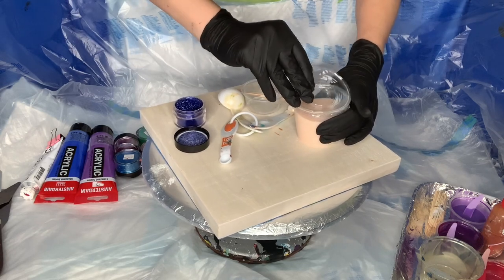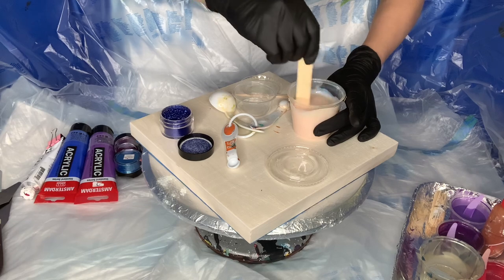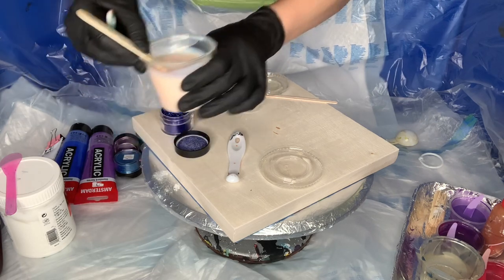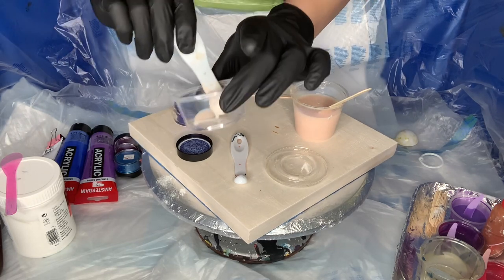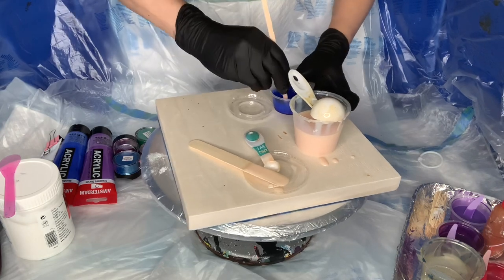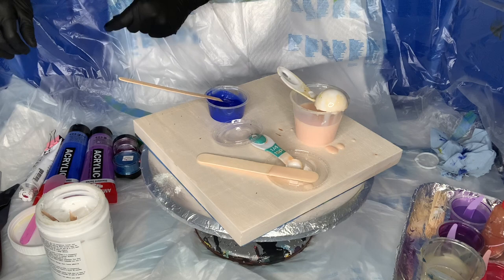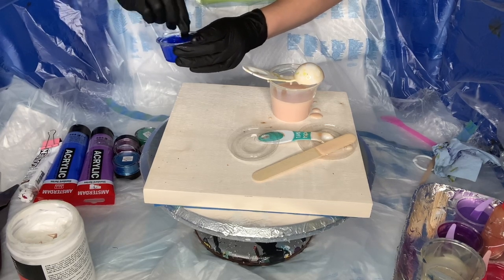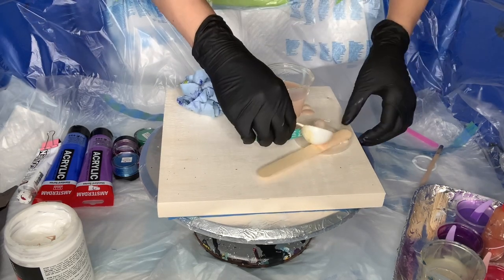117- Pigments : how to disperse them & make them ready for use💞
# colourArte pigments are the hero here in this video.
New users came to me asking how to get these pigments to work for them just like tube paints do.
Here I went explaining
1-How to disperse & not just wet the pigments
2- the difference between this line of pigments & the other pigments made of mica powders
3- adding the right amount of the pm
4 choices to thicken the mix
Like to buy more or try them for the first time , use my code
Monarosa_Art